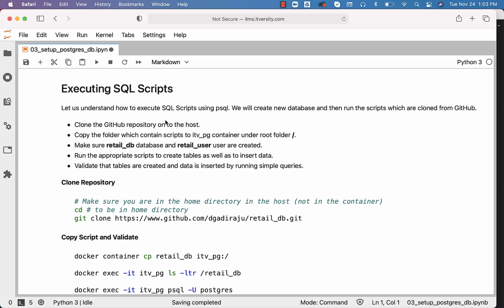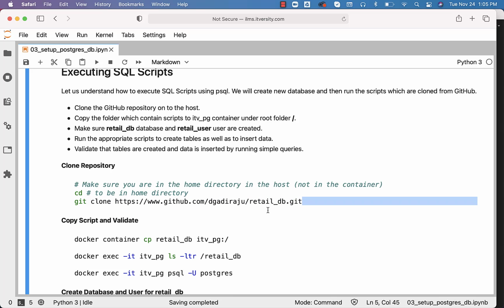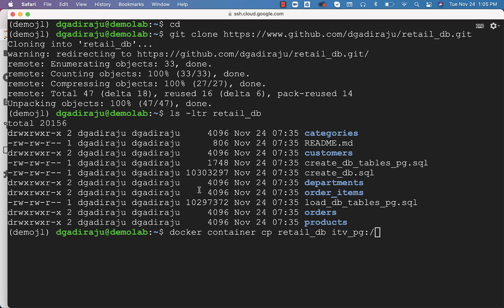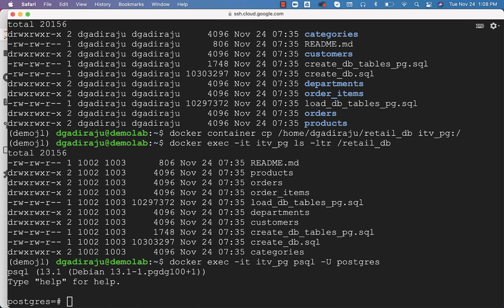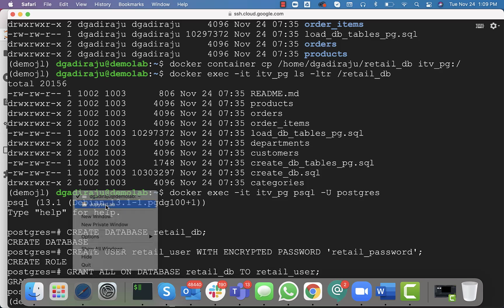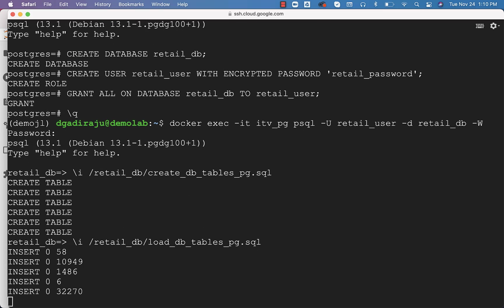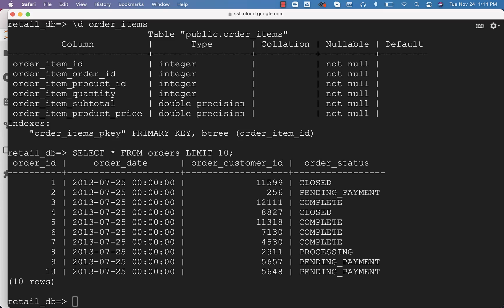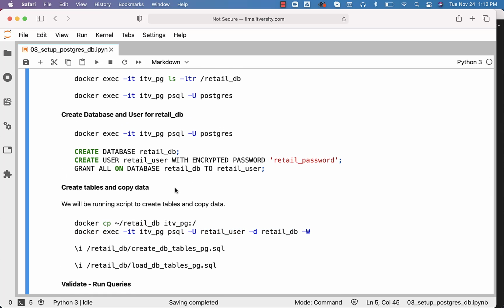Setup Postgres Database - Execute SQL Scripts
Let us understand how to setup and use SQL Workbench. Execute SQL Scripts

You can access complete content of Mastering SQL using PostgreSQL by following this Playlist on YouTube

You can access complete content related to this video by clicking